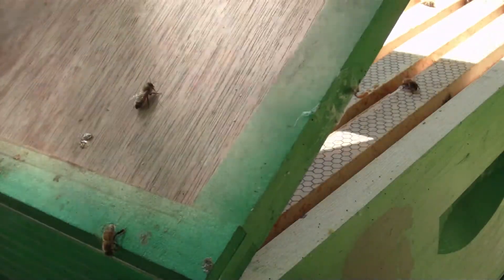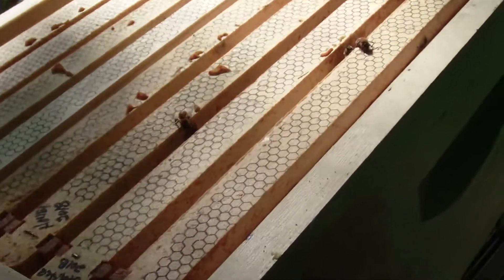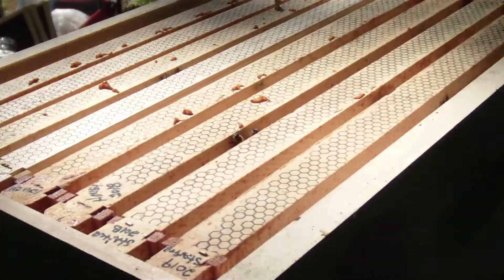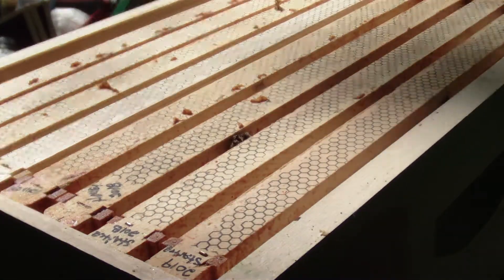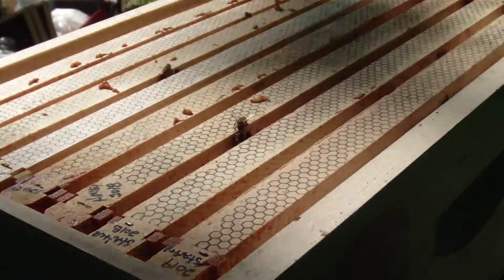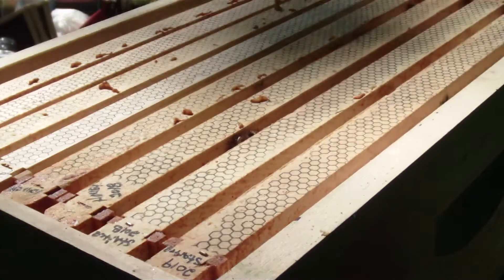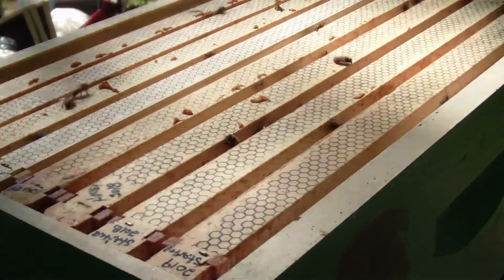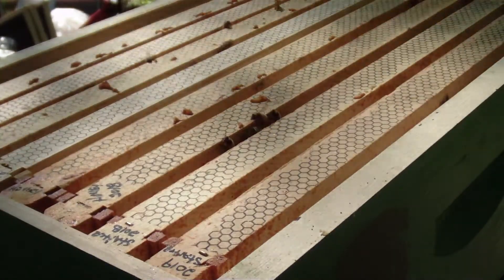BEE & HONEY INSPECTION ( MAY 30, 2020 )5Th Hive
Very strong hive and growing fast, May be splitting this one .